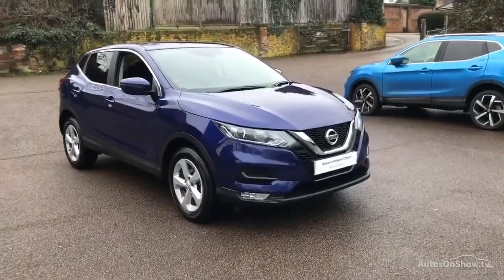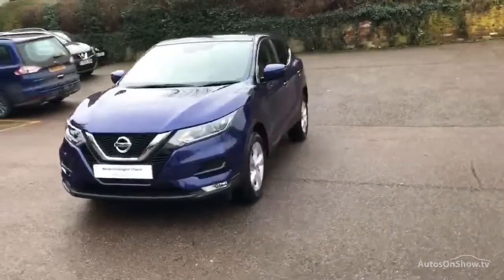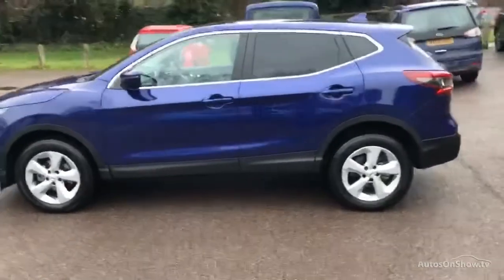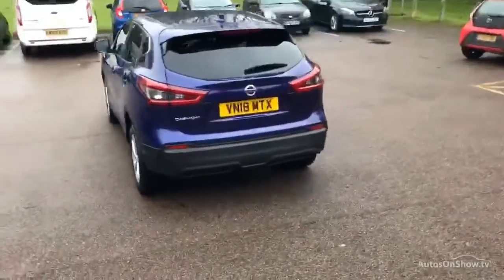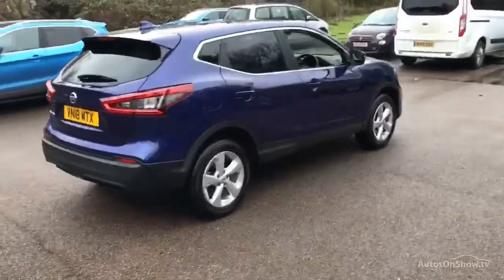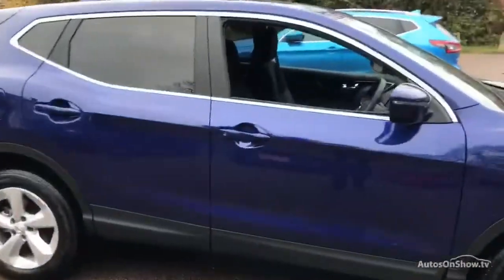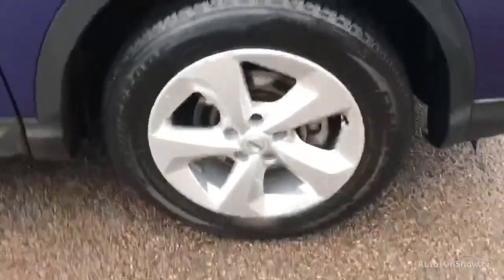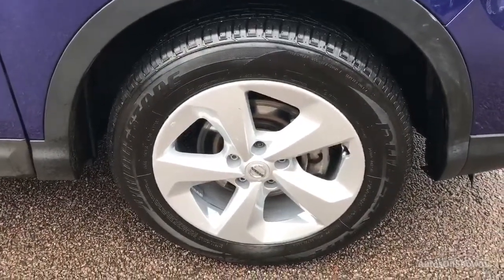VN18MTX NISSAN QASHQAI ACENTA DIG-T BLUE 2018, MC Glyn Hopkin Bishop Stortford N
2018 NISSAN QASHQAI ACENTA DIG-T HATCHBACK PETROL, in BLUE